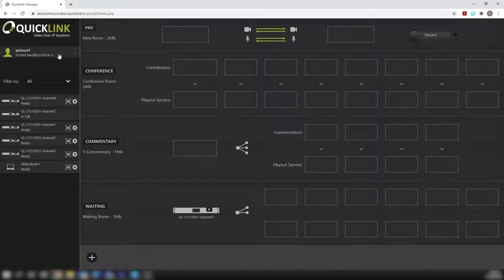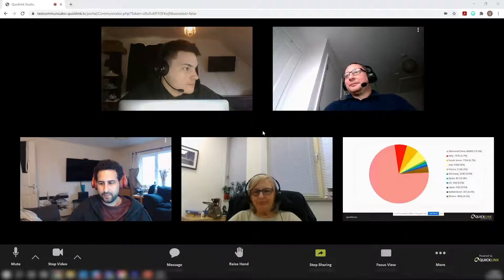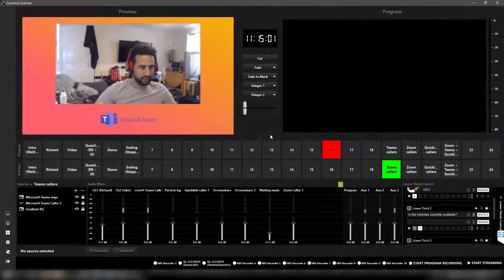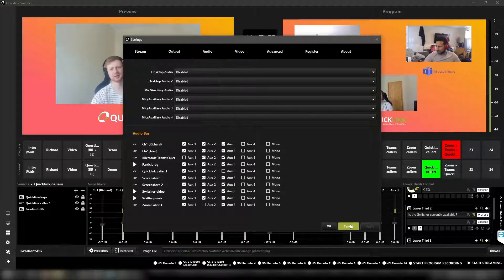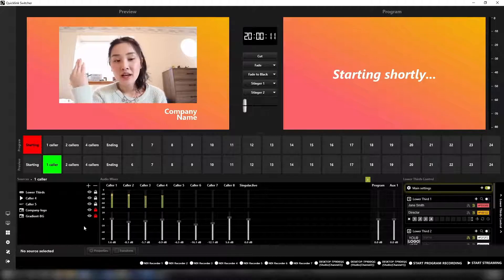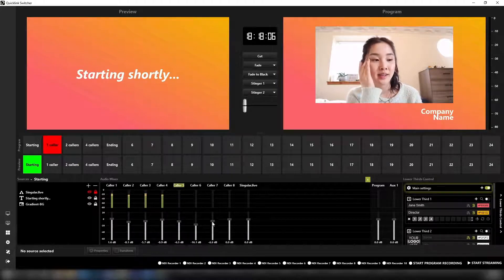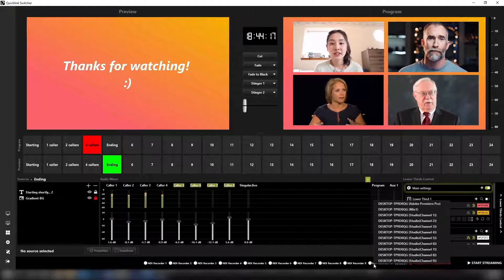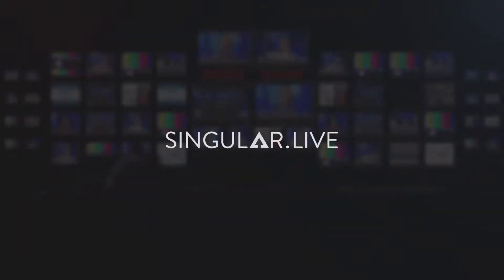Quicklink STS410 (Hybrid Switcher) - Microsoft Teams, Zoom and Discord calls & interface deep-dive